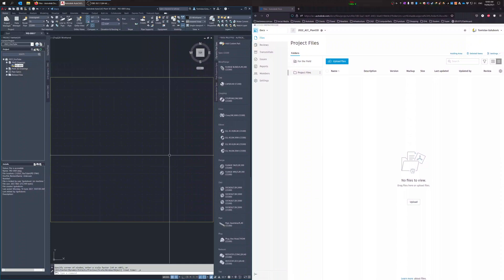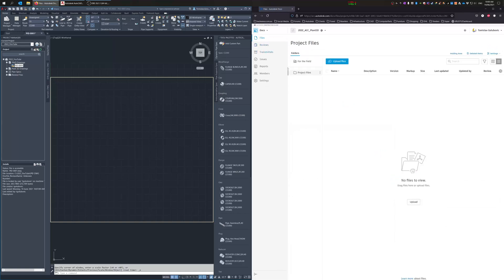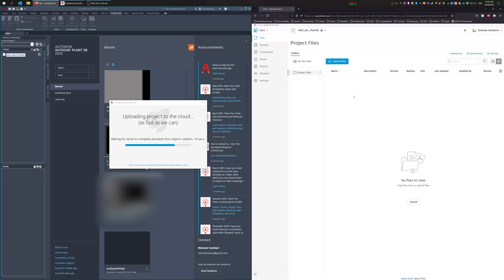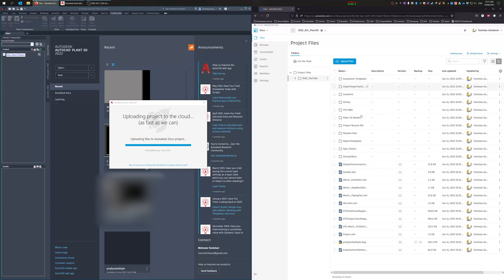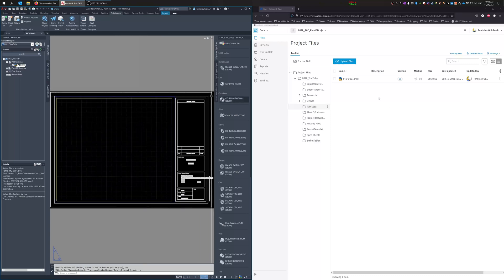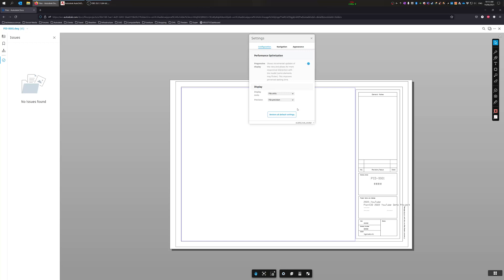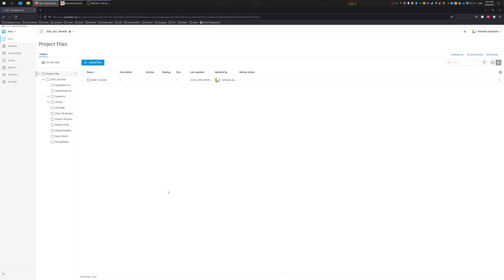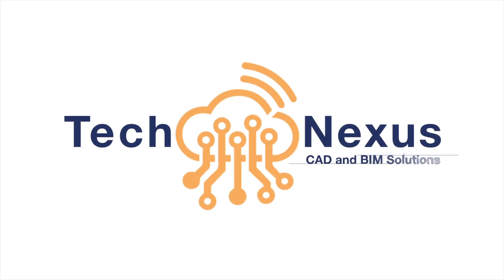2022 Plant3D and ACC - Part 1